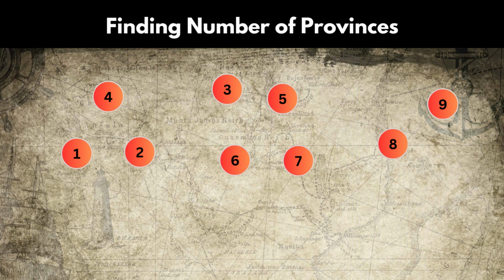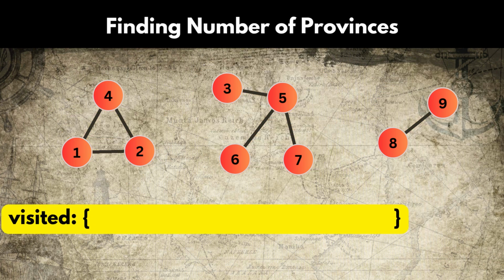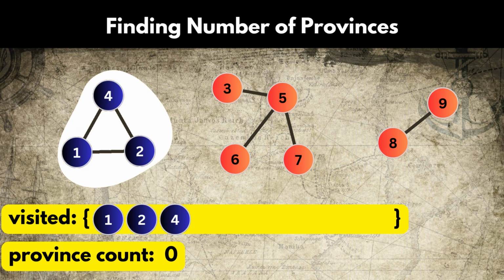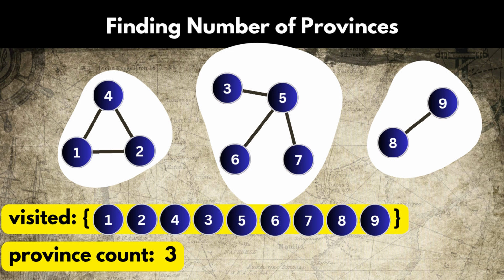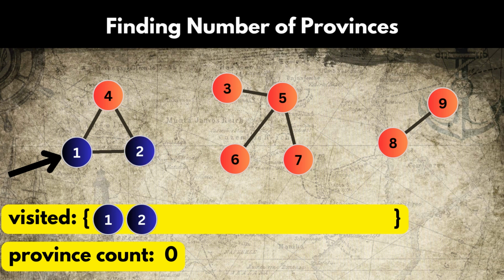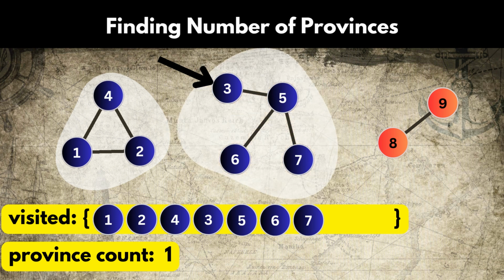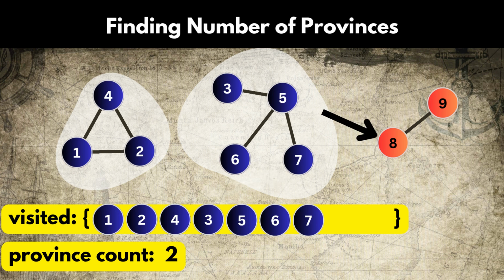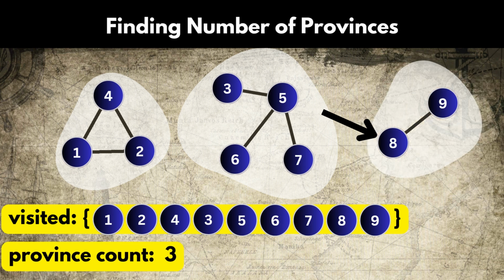Find the Number of Provinces Using DFS | Graph Traversal Made Easy | Program Guru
In this DSA tutorial, we'll learn how to count the number of provinces (connected components) in an undirected graph using Depth-First Search (DFS).